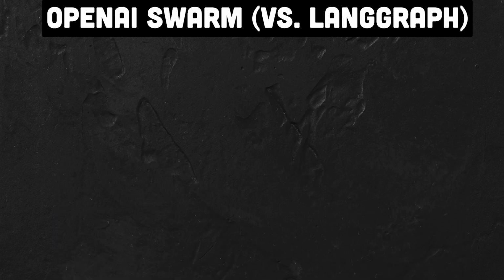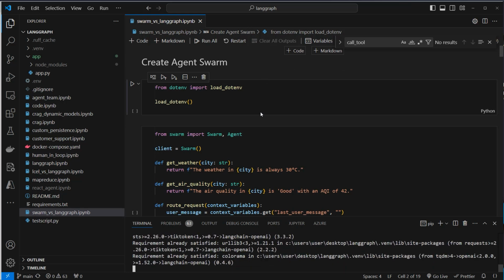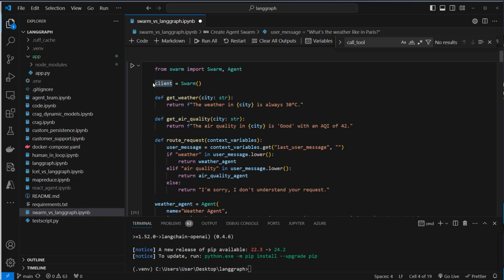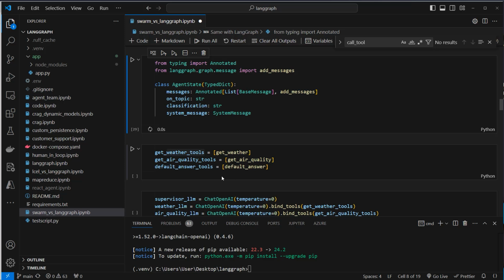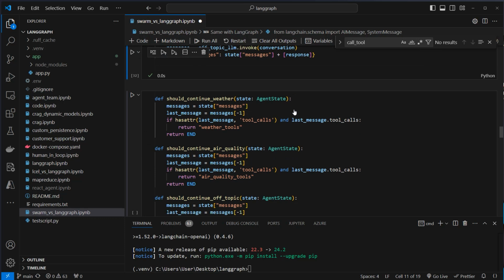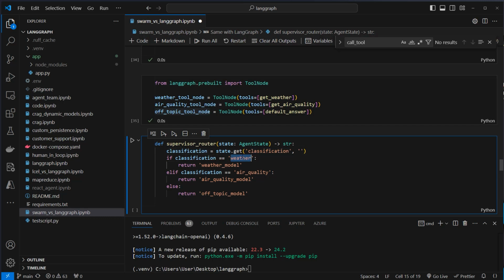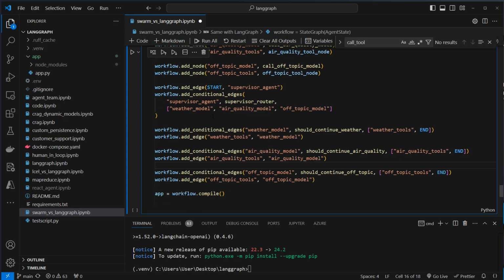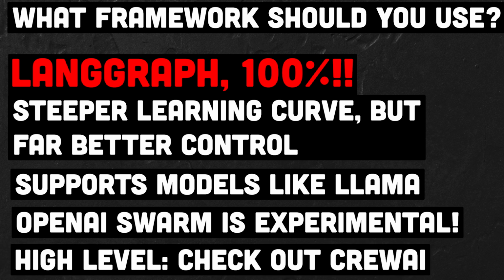LangGraph Killer? OpenAI Swarm explained - Game-Changing or Not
OpenAI just released SWARM, their new agent framework that allows multiple AI agents to work together and complete tasks efficiently. It's designed to simplify agentic workflows, but is it really worth the hype? In this video, I’ll break down what SWARM is, how it compares to LangGraph, and whether it lives up to the buzz everyone’s talking about!

Timestamps:
0:00 Swarm vs LangGraph in a nutshell
1:48 Hierachical Agent with OpenAI Swarm
5:05 Hierachical Agent with LangGraph
13:20 Conclusion - Which Framework to use